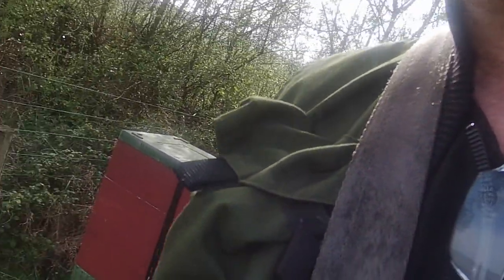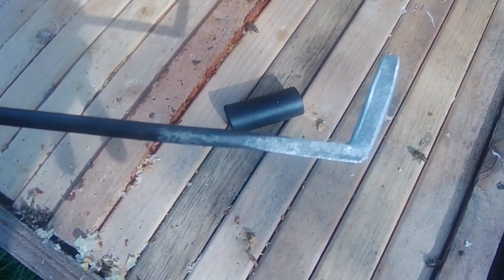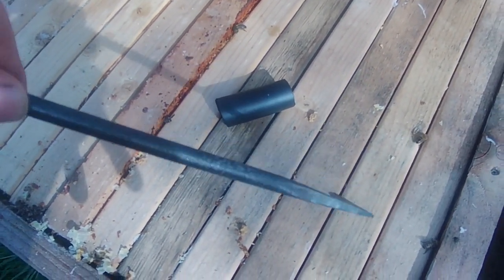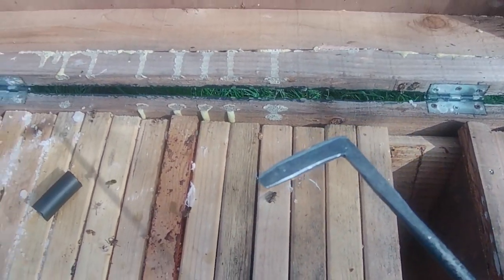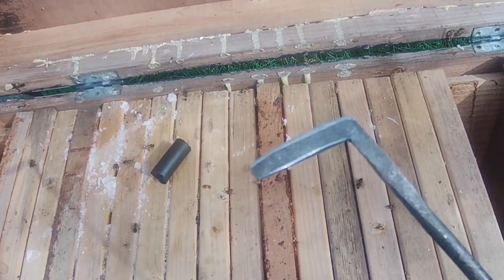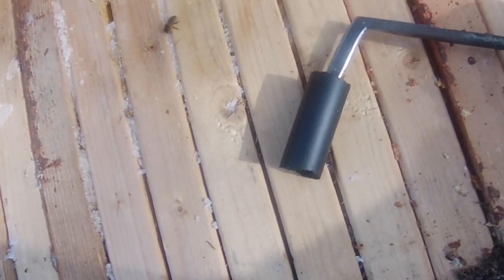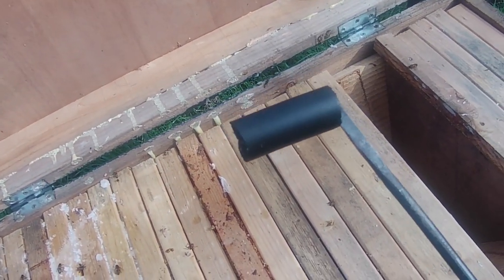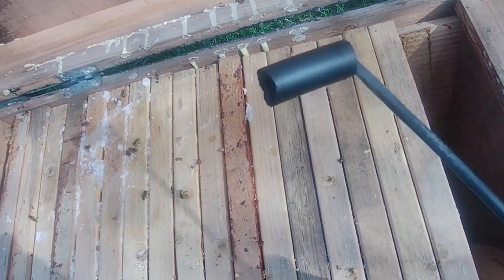A multi-purpose tool for top bar beekeepers!